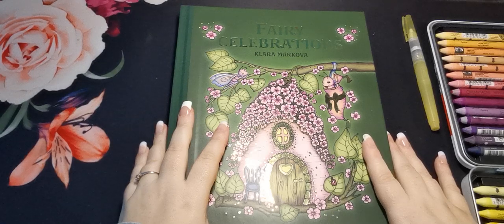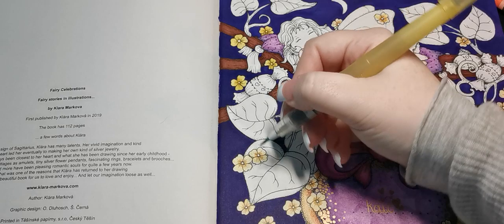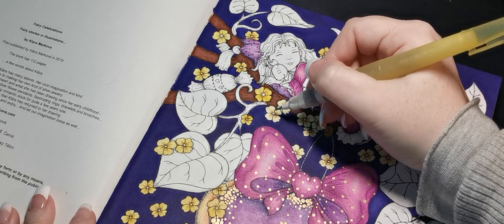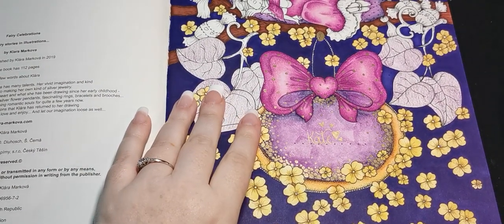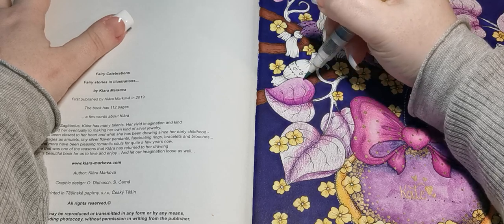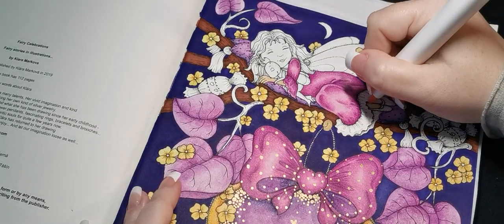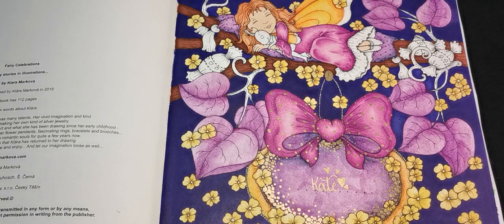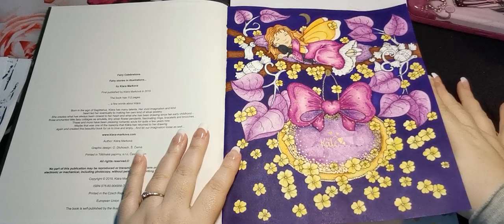Adult Colour & Chat | Fairy Celebrations ~ Part 3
Hi everyone. In this Colour & Chat, I am continuing to worl from the Fairy Celebrations by Klara Markova. I hope you enjoy xx